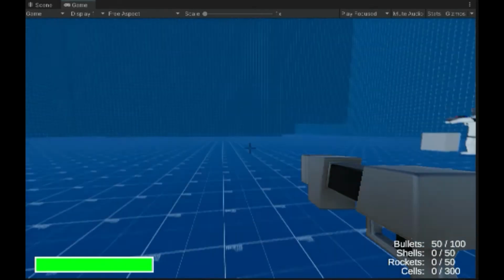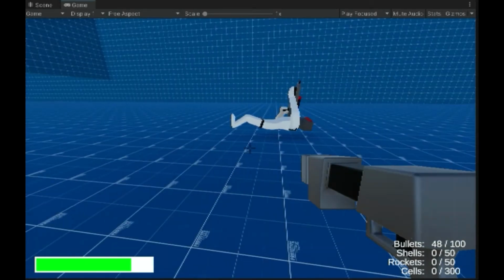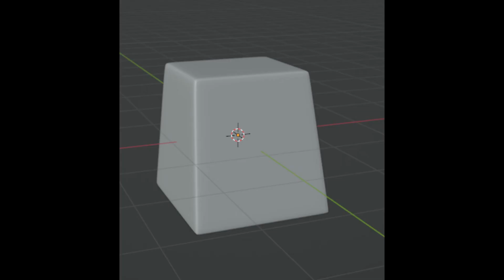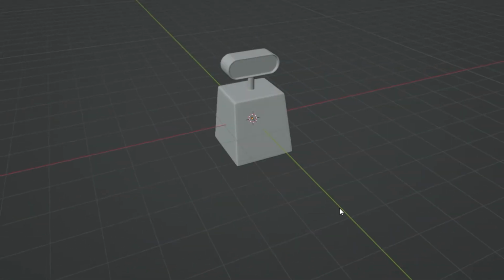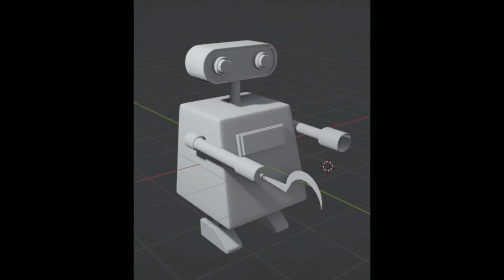Finalizing the Zombieman and more | Doom Clone Devlog #13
Hi, welcome to devlog #13 of the Doom clone I am working on. In this video, we are going to finalize the Zombieman Robot and also create a robot equivalent of the Imp in Blender.

This is a devlog about a Doom-clone I am making.